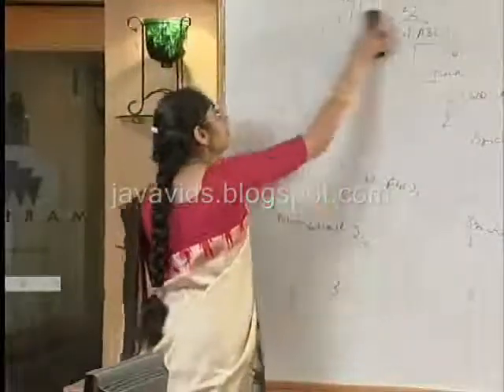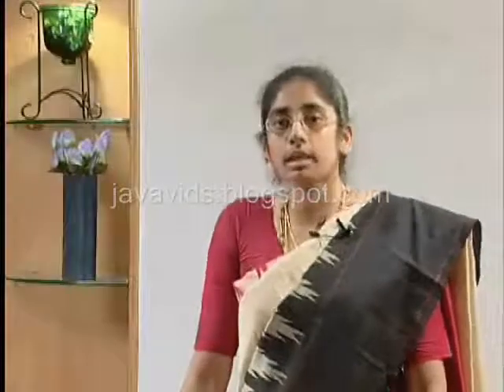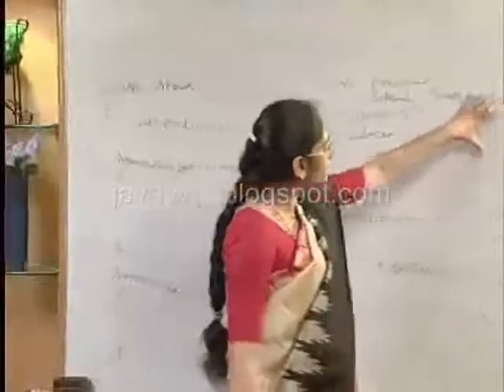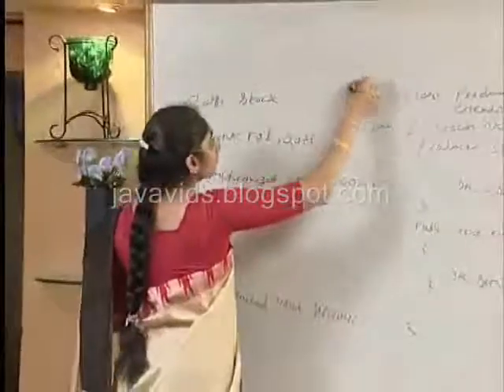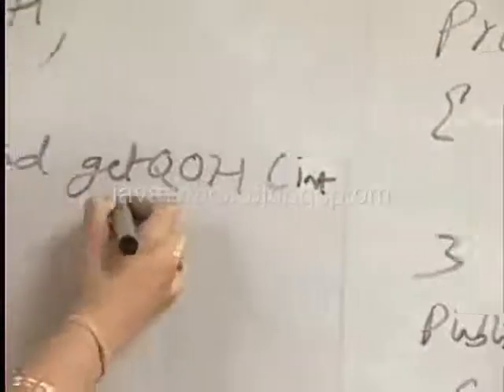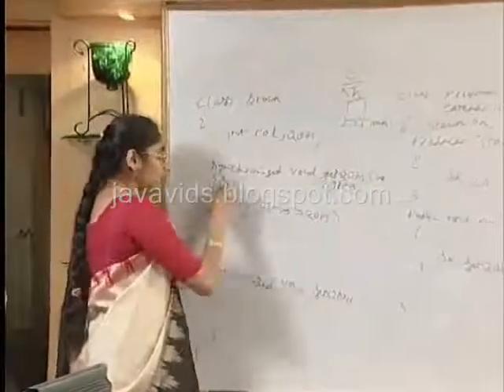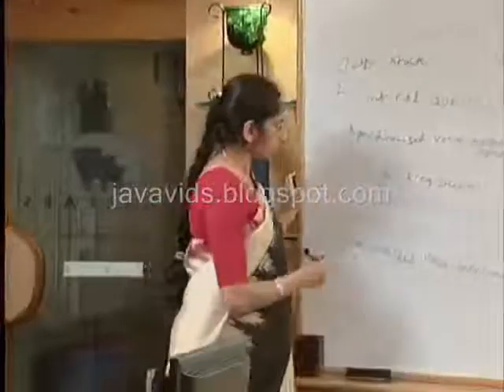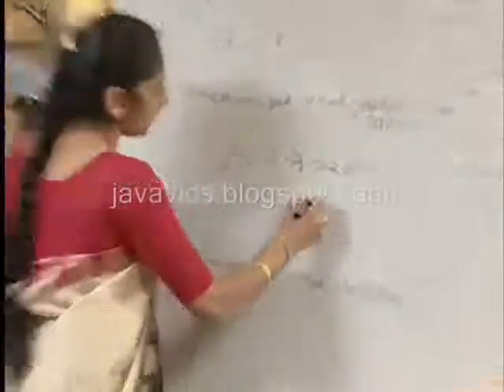Java : Multi Threading Dead Locks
Deadlocks in Java multi threading